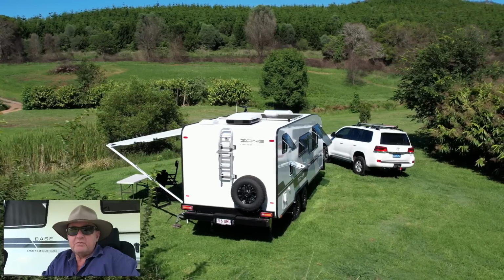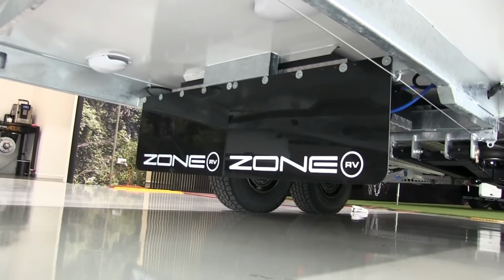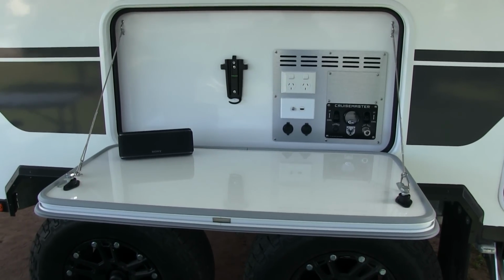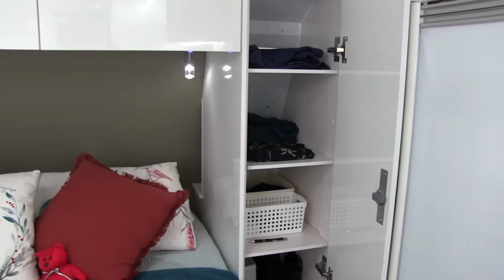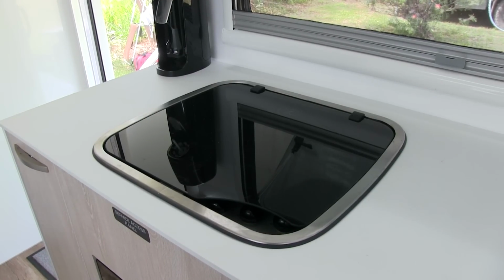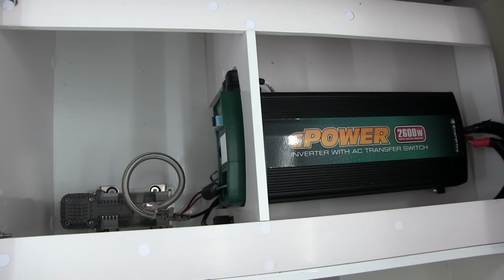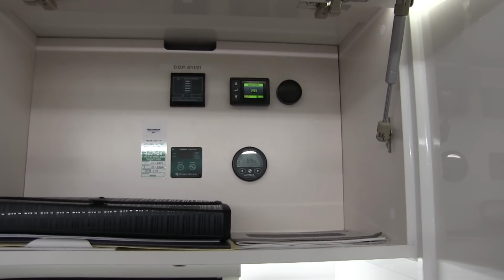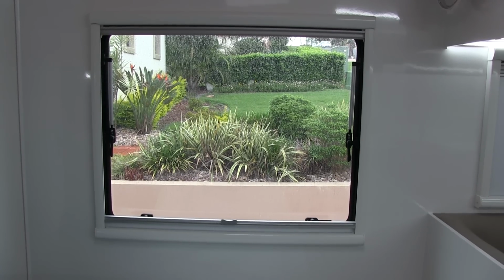Zone RV 20.6 Base Off Road Limited Edition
Our new Off road Zone 20.6 is ready for handover, we share the excitement of the day and we take you on a tour through our new caravan as we put it to the test off grid.